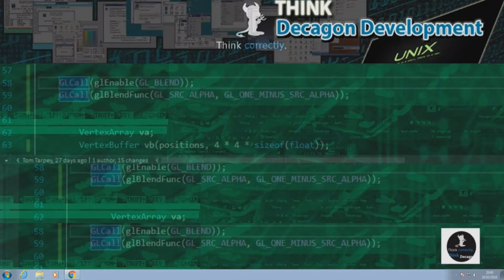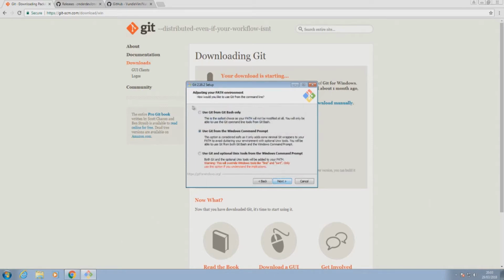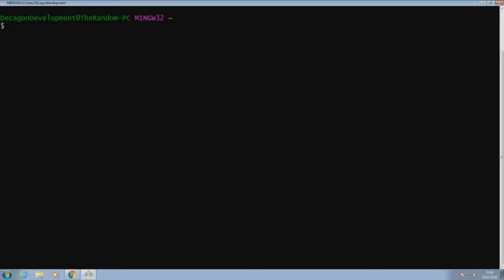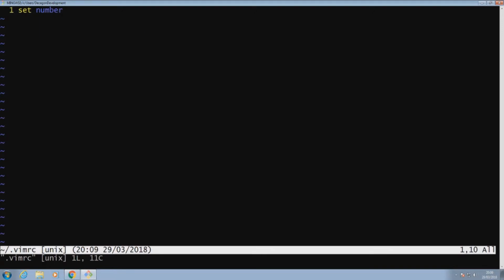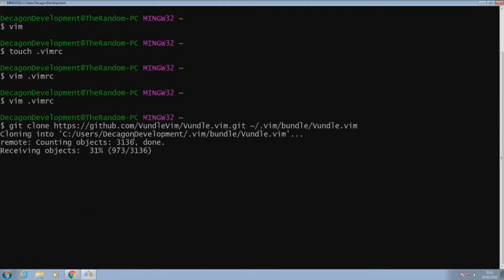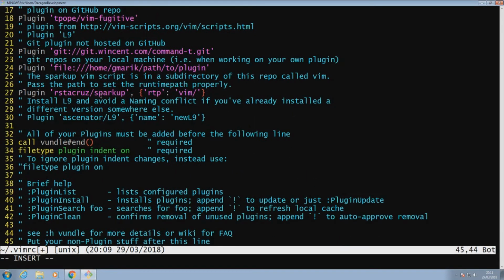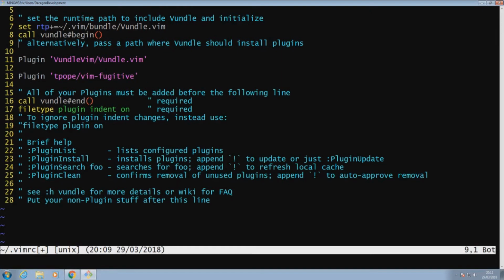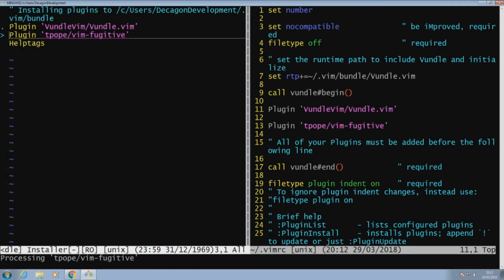Mid Week Special 2 - Install Git Vundle and Fugitive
in this video I have culminated the Git Vundle and Fugitive Videos and released them as one Condensed videos